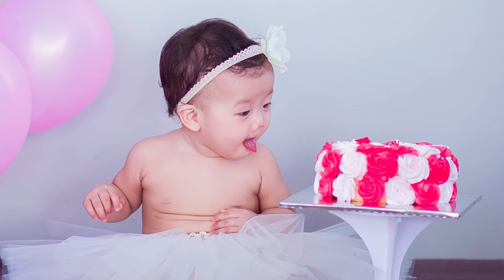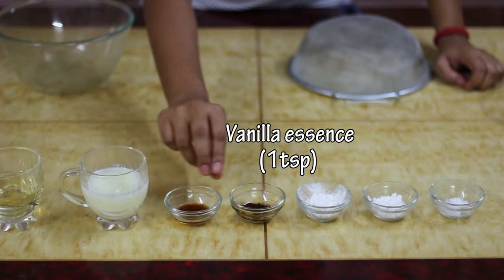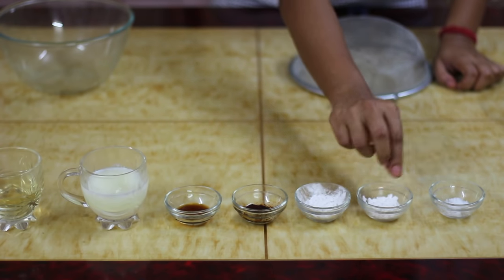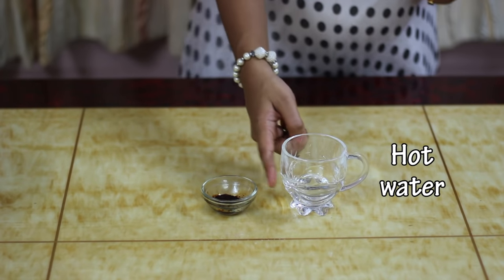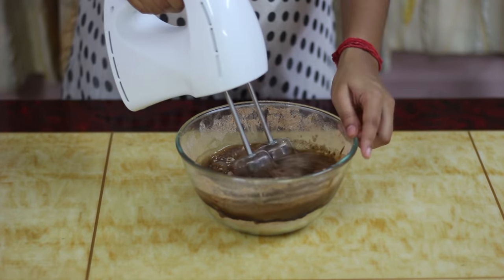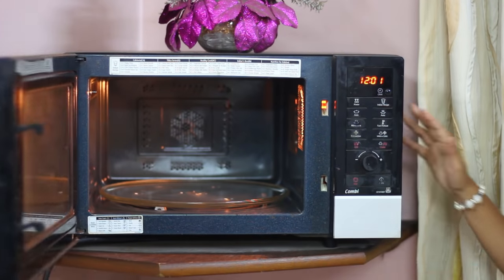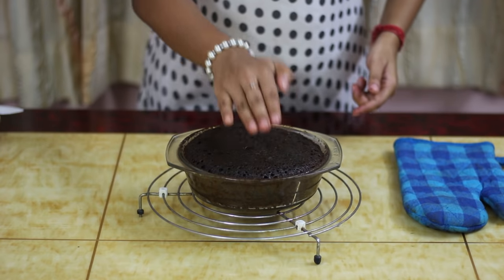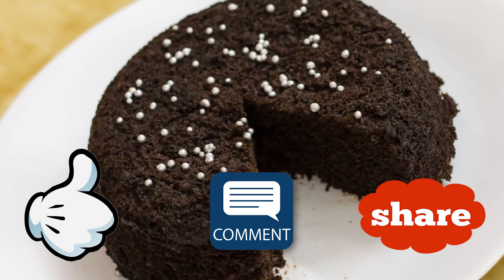5 min Chocolate Cake in Microwave Oven | Eggless Chocolate Sponge Cake Recipe in 5 minutes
Who doesn't like to have a slice of cake? Especially if it is a chocolate cake. I am sure it is irresistible. But we think it is difficult to make cake at home. Well in this video I have shown how to make Eggless Chocolate Sponge cake in 5 minutes using our Microwave oven. And trust me you will love the end result.

INGREDIENTS:
1. Flour (1 cup)
2. Powdered sugar (1 cup)
3. Cocoa powder  (1/2 cup)
4. Oil (1/2 cup)
5. Buttermilk (1/2 cup) {Replacement: 2 eggs in place of buttermilk}
6. Vanilla essence (1 teaspoon)
7. Coffee powder (Instant espresso-1 teaspoon)
8. Baking powder (1 teaspoon)
9. Baking soda (1 teaspoon)
10.Salt (1/4 teaspoon)

1. Tobu- roots
3. Ampyx - Starsurge